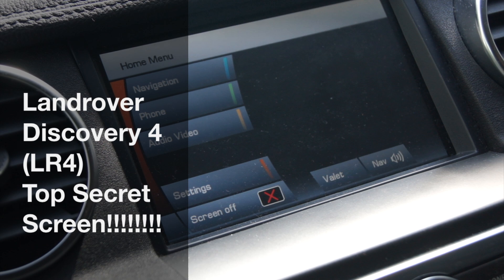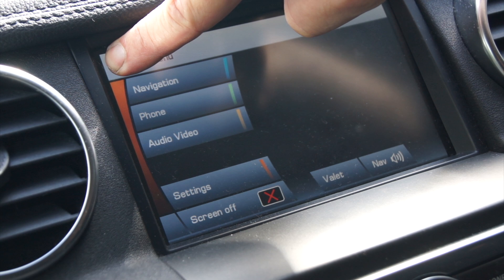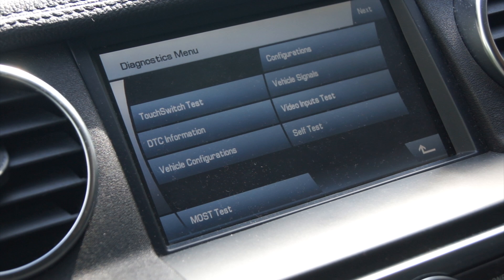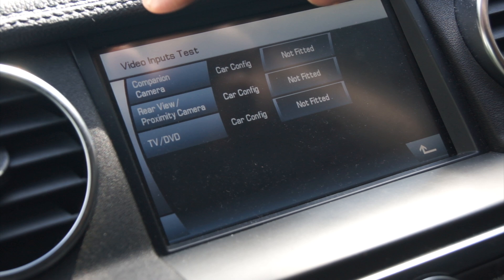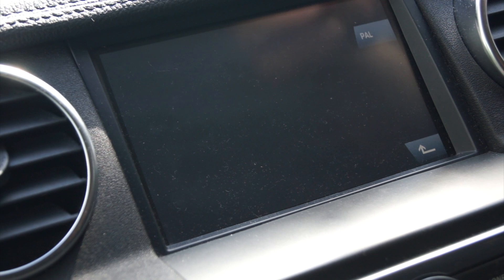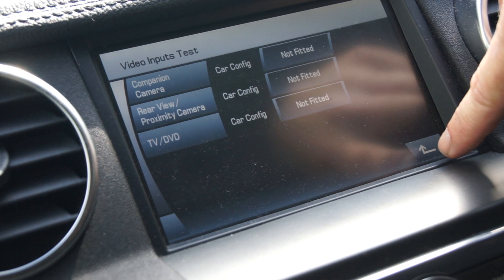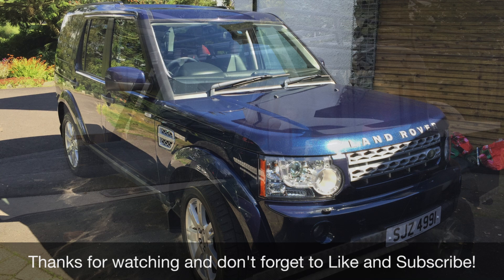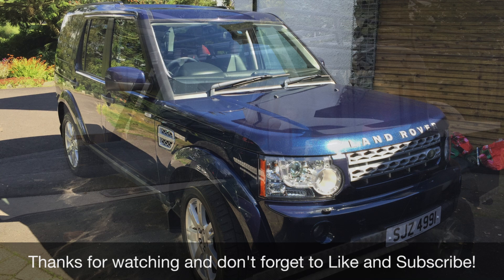Landrover Discovery 4 (LR4) TOP SECRET Screen!!!!!!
TOP SECRET!
FOR YOUR EYES ONLY!

How to watch the reversing camera and TV on the go in your LR4 and Range Rover Sport!

Recommended Tools
Oil Extractor
ODBC tool
32mm socket
Socket set
Screwdriver set
Electric Screwdriver
Brake Fluid tester
Tread depth tool
Axle Stands